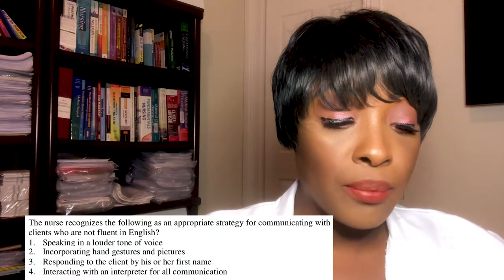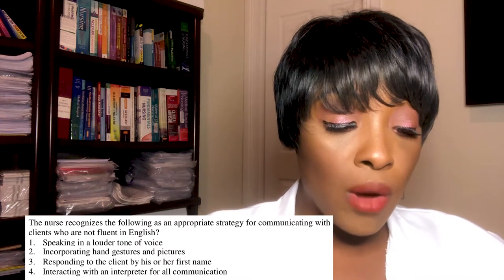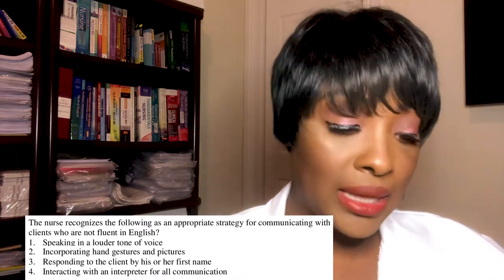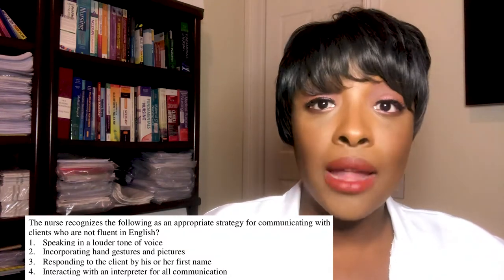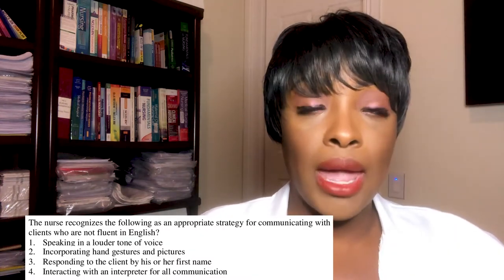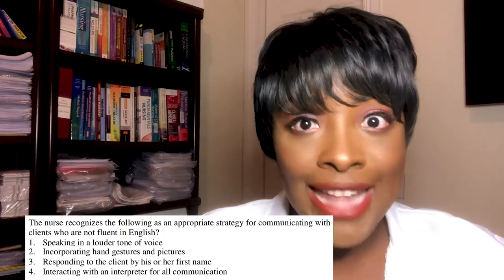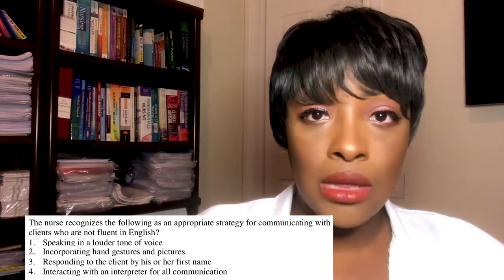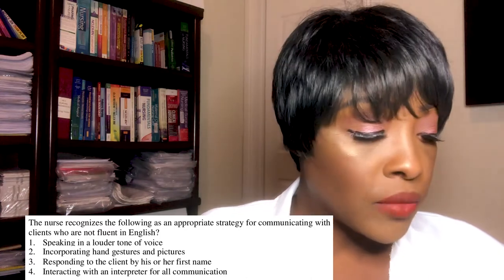Culture and Religion Concepts to know for NCLEX, HESI and ATI Exams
Practice questions on Culture and Religion, learn the important concepts that are often found on exams such as the NCLEX, HESI and ATI.